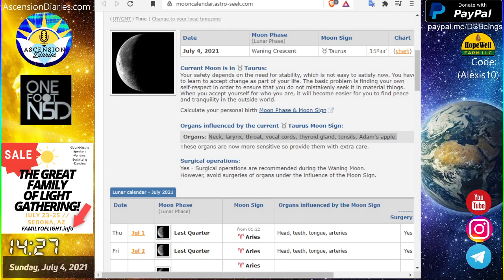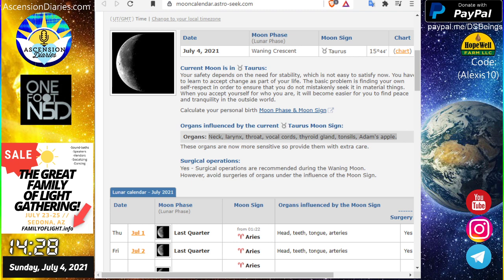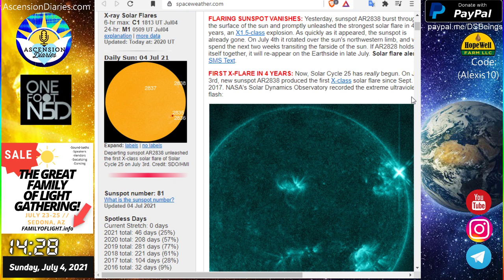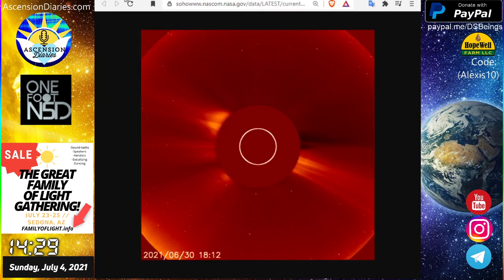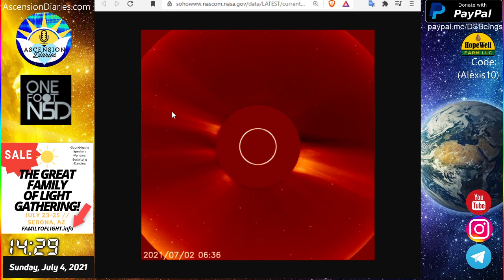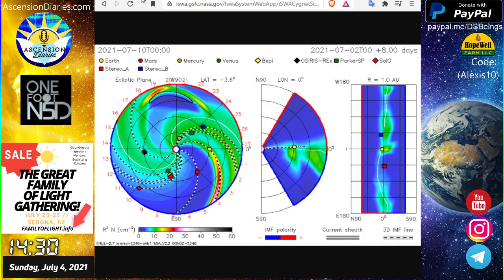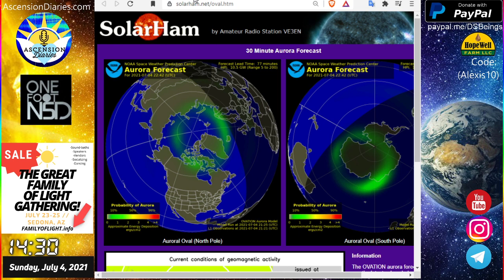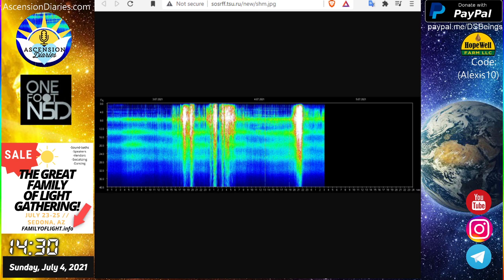QUICK Space Weather Update (X-Class Solar Flash)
I love you and appreciate my duty,
Follow on my Instagram, Telegram, and Personal Website to keep up with this community and conversation